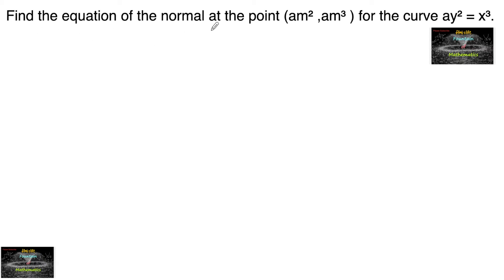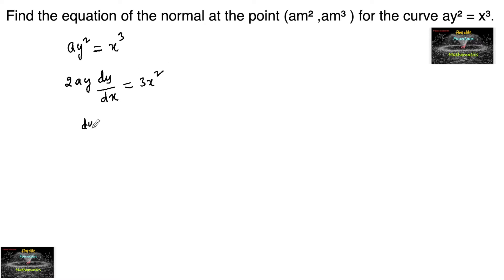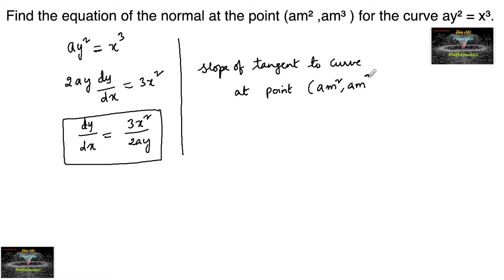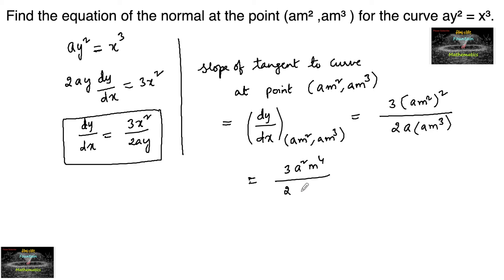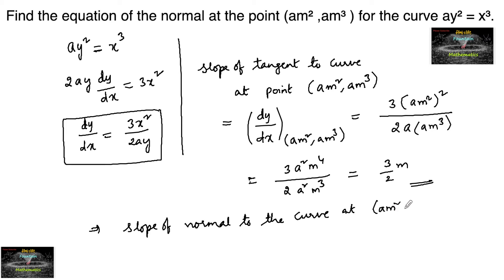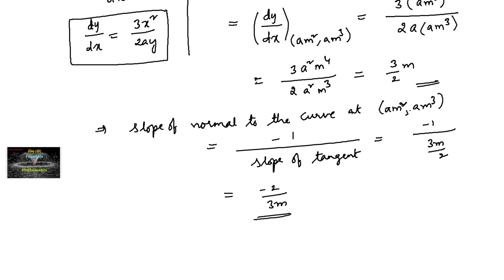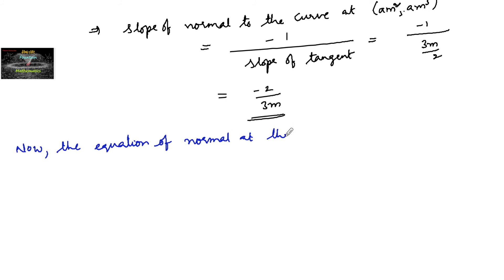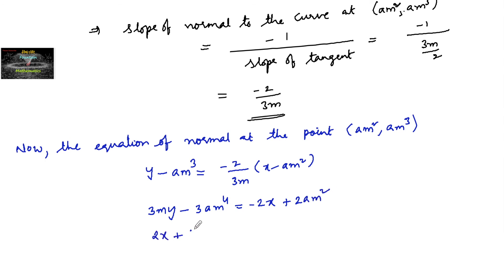Find the equation of the normal at the point (am² ,am³ ) for the curve ay² = x³